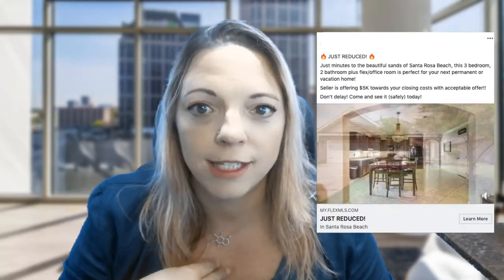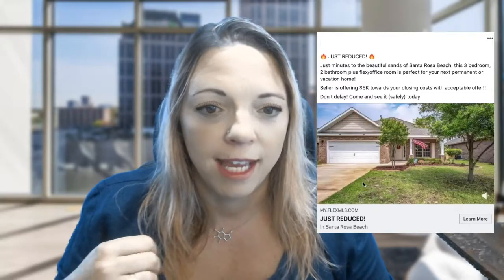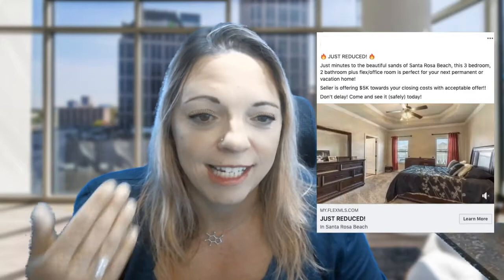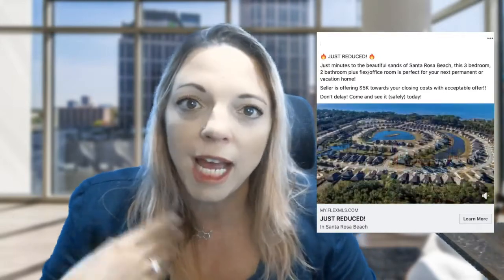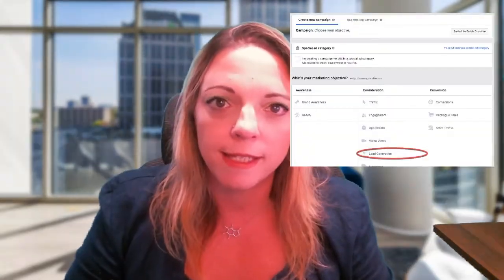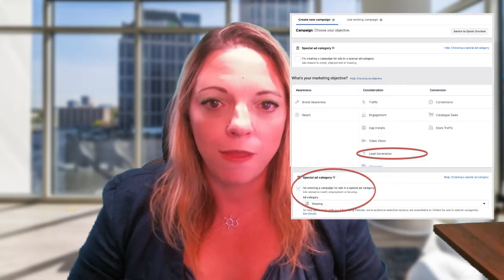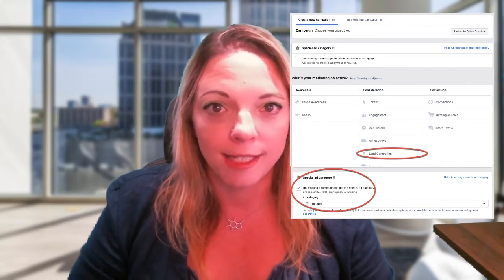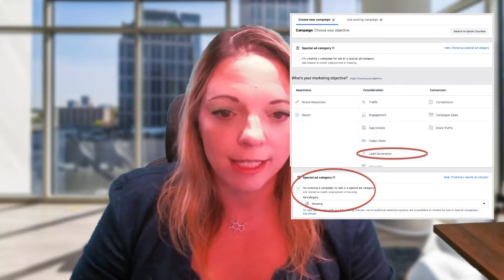How To Create A Facebook Listing Ad [For Under $1/lead!]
As the Sr. Director of Social Media Marketing at reator.com from 2013 – 2019, I have gained the unique skills to create the perfect ads for real estate listings which attract both buyers and sellers!  And today, I’m going to share with you how you can too!